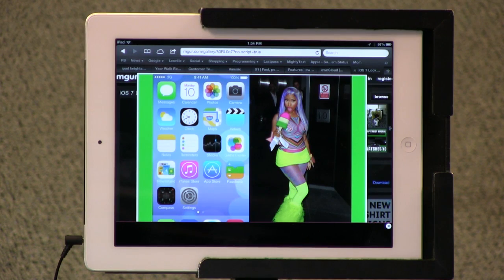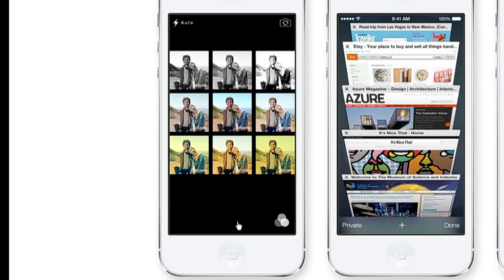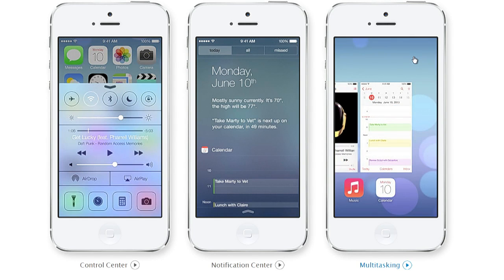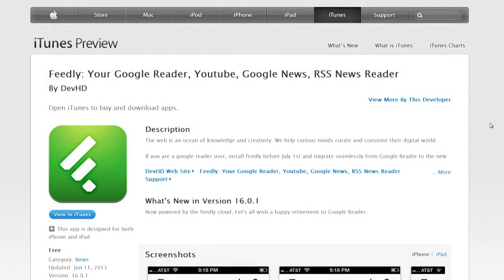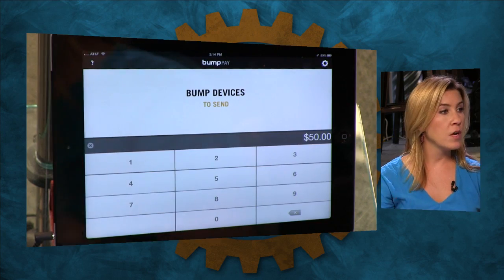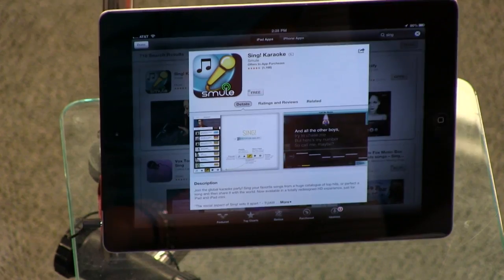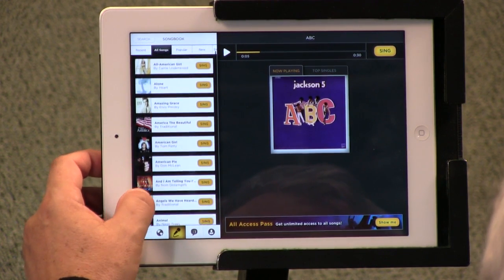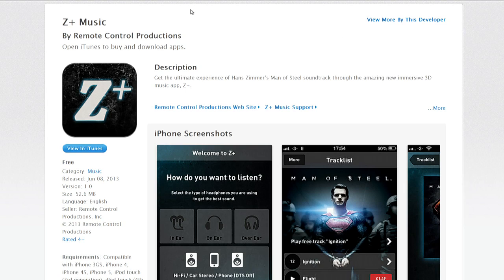iPad Today 153: iOS 7, Feedly's Cloud, Control Center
Leo & Sarah on the best & worst of iOS 7, Feedly takes over Google Reader's servers, Kindle app updates, Bump Pay for iPad, One Kings Lane, & more!